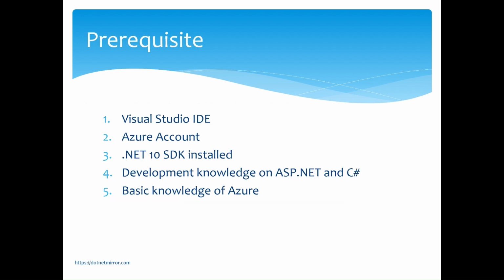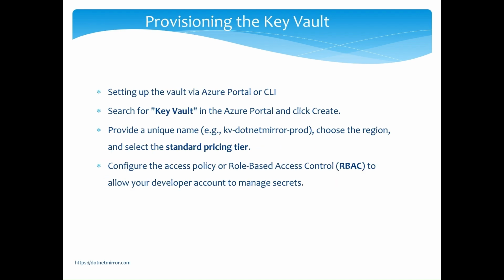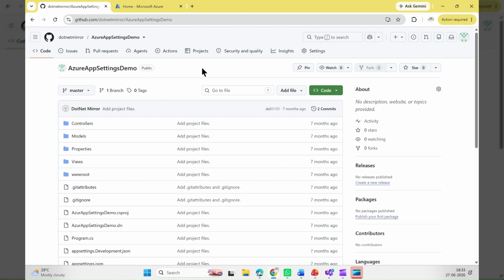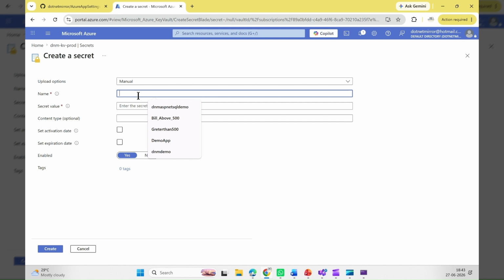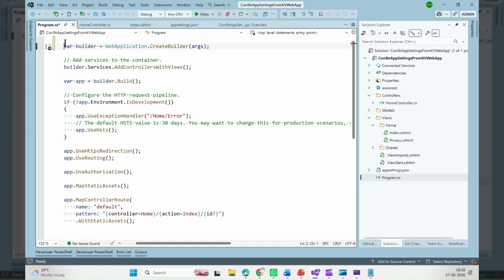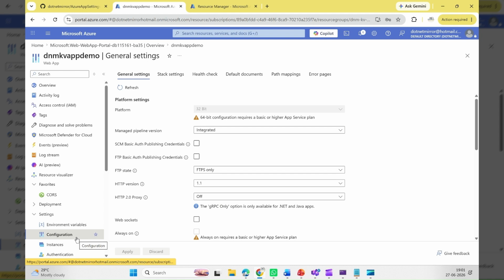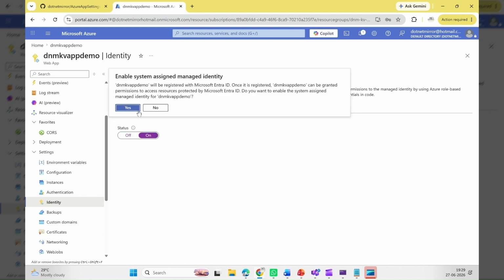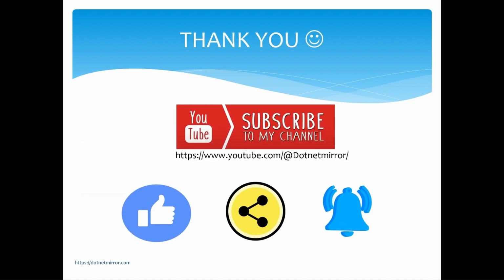Stop Hardcoding Secrets! Azure Key Vault in .NET 10 with Azure App Service(Full Guide)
Secure your enterprise applications by eliminating hardcoded secrets. In this comprehensive guide, we walk through integrating Azure Key Vault into a .NET 10 ASP.NET Core Web API. Learn how to transition from local appsettings.json development to a secure, passwordless production environment using Azure Managed Identities and Role-Based Access Control (RBAC).

00:00 Introduction & Security Challenges
02:03 What is Azure Key Vault?
05:10 .NET 10 Code Configuration
06:17 Live Demo: Key Vault Setup in Azure
09:58 Live Demo: Updating the Code
12:59 App Service Deployment & Troubleshooting
16:00 Configuring Managed Identities & RBAC
17:41 Best Practices & Summary

We cover everything from provisioning the Key Vault in the Azure Portal to handling nested JSON configuration naming conventions, troubleshooting deployment errors, and wiring it all up in Program.cs.